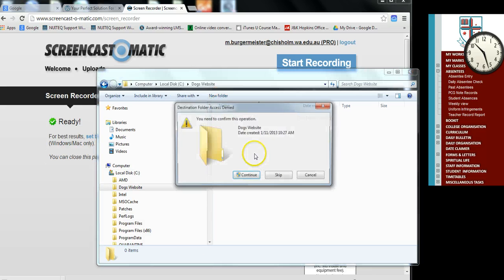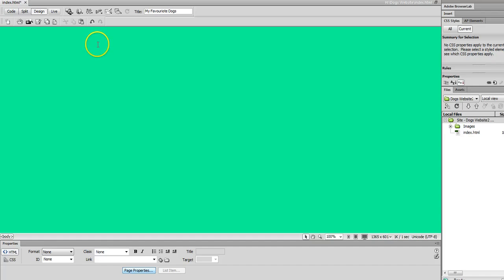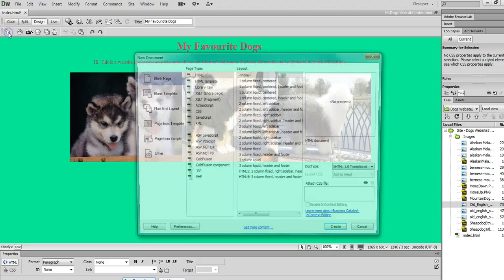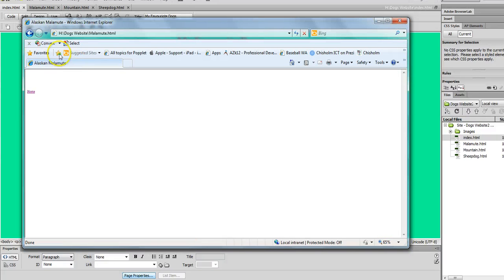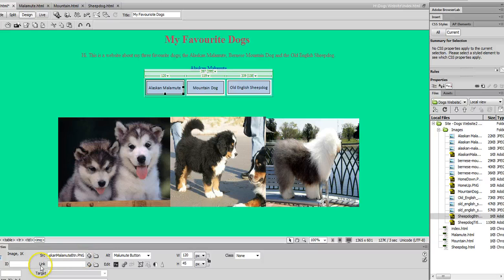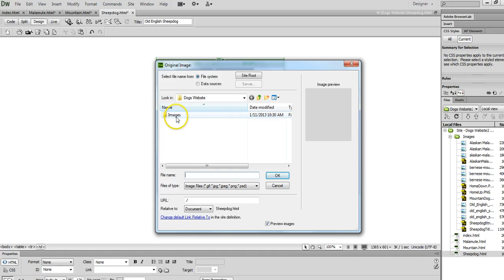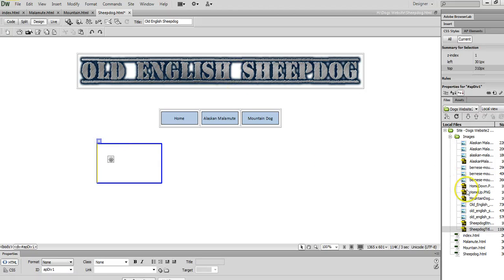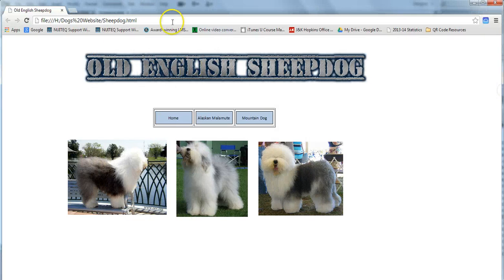Making a Website